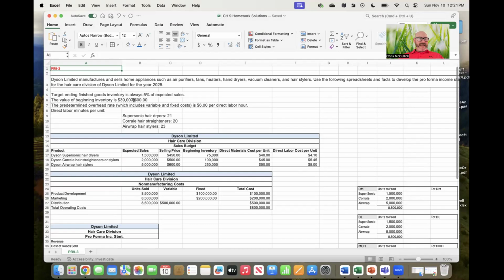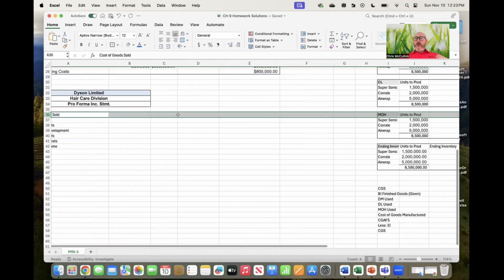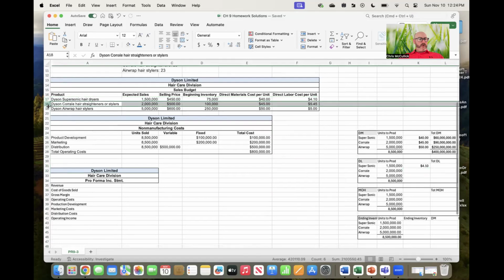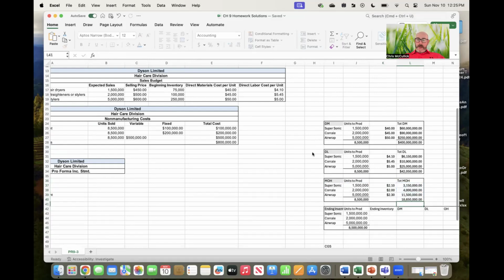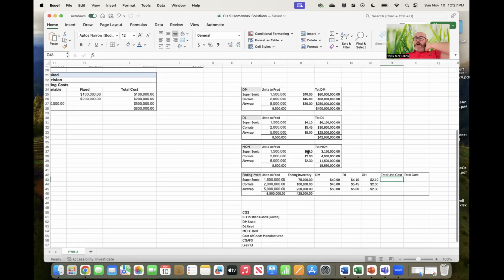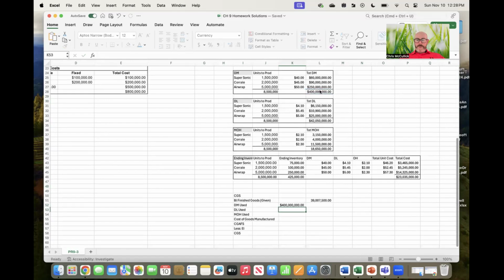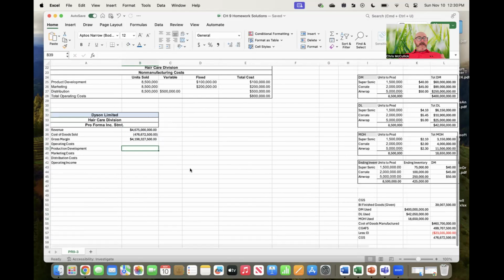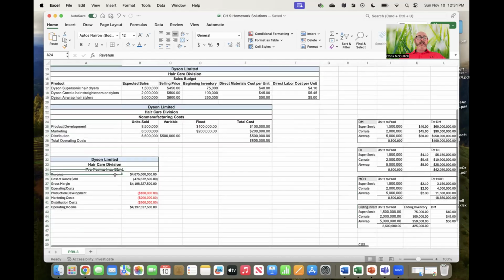ACC 341 - CH 9 - PR9-3 - HOMEWORK SOLUTION